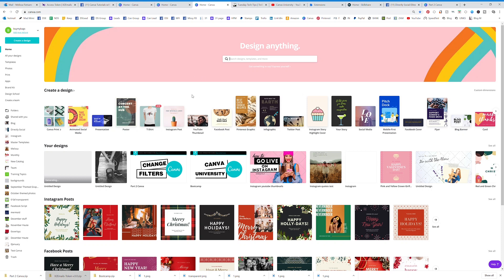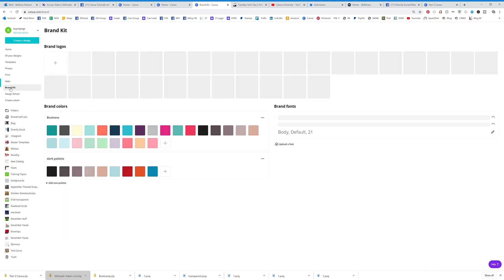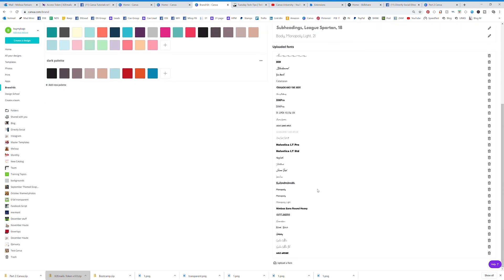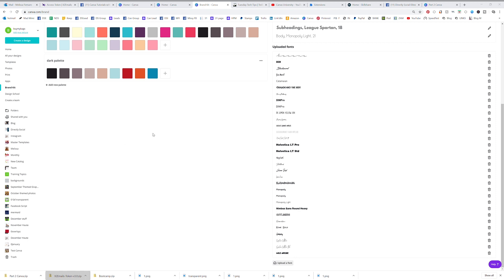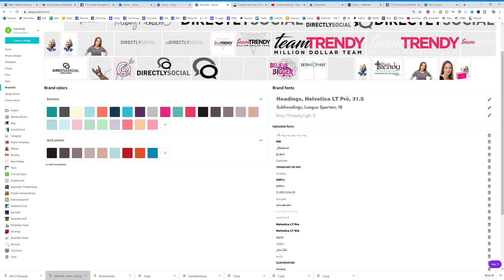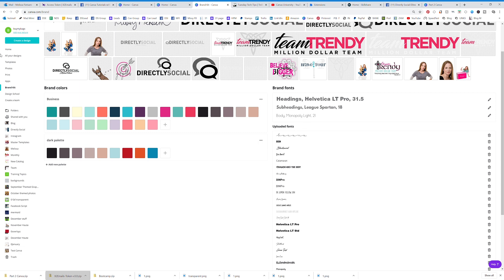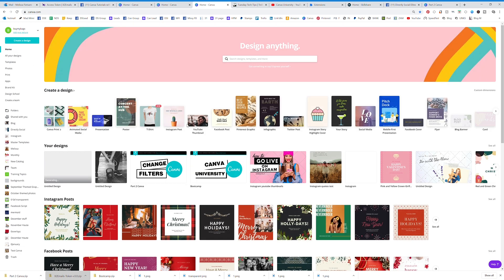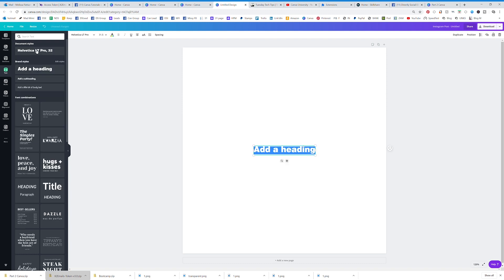How To Upload Your Own Fonts in Canva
VIDEO 17: How To Upload Your Own Fonts Into Canva